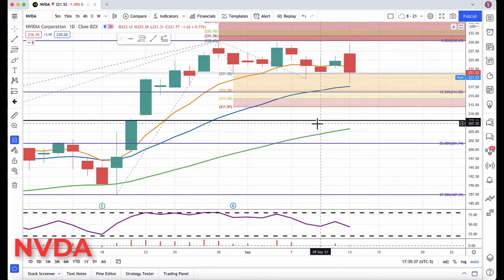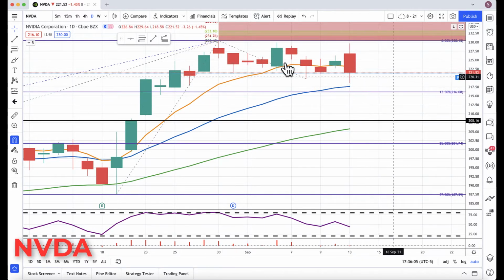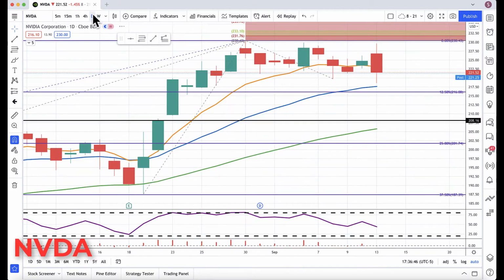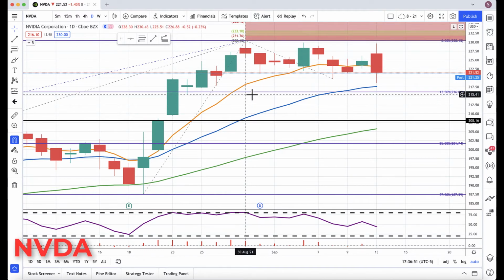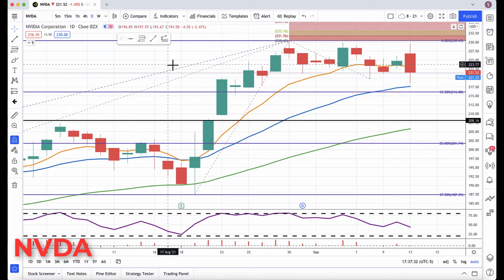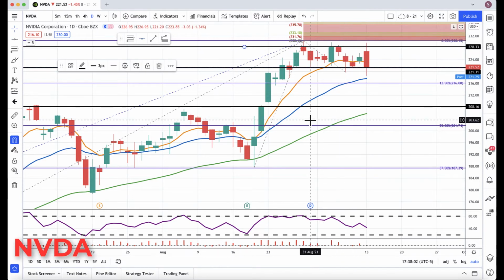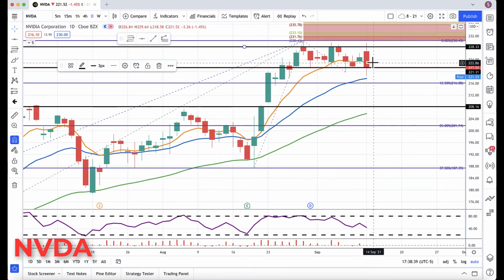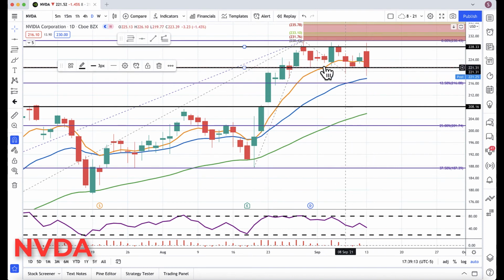NVDA : Nvidia - Double Top now a Triple Top - Key Levels Updated 9-13-21